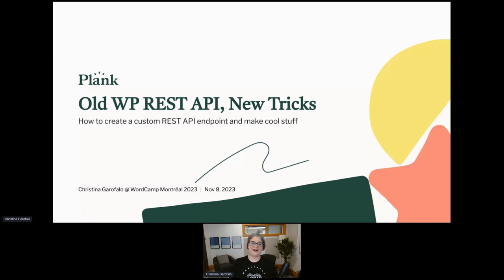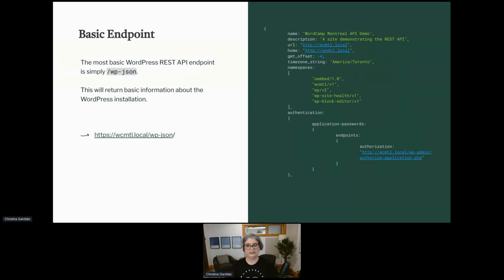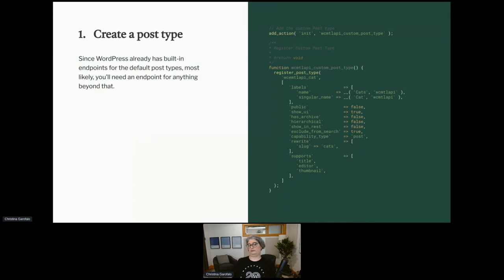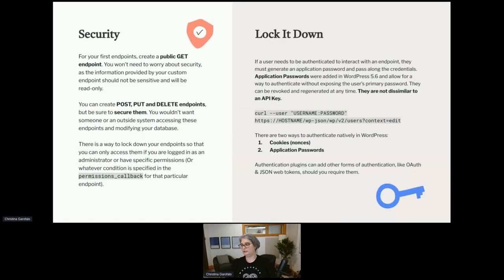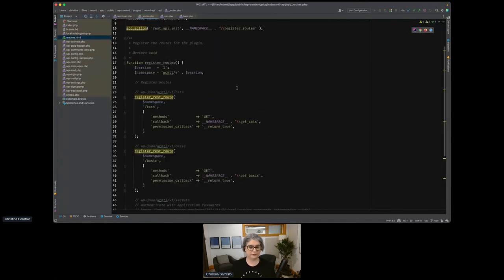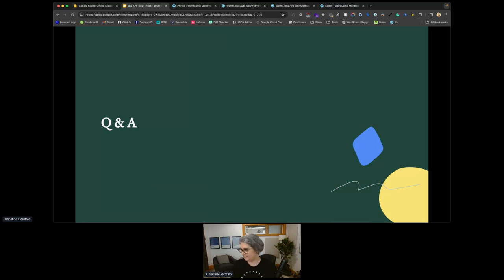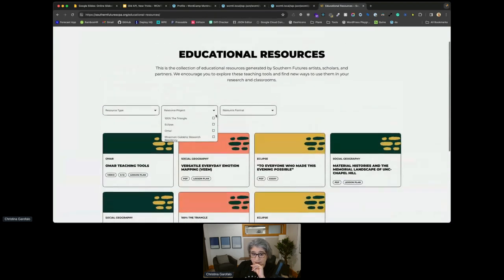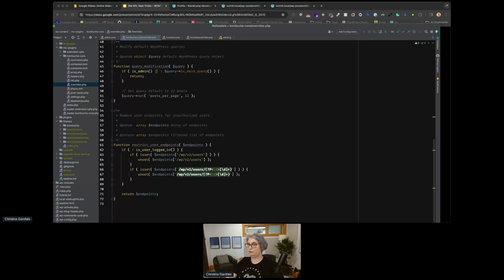Old WP REST API, New Tricks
The WordPress REST API is a powerful tool that can enhance your web development projects. In this presentation, attendees will learn how to leverage WordPress’s existing endpoints and create custom ones using PHP without needing plugins. Attendees will also learn how to use their endpoints to power their front-end React apps, web apps or even entirely separate websites. Finally, attendees will learn about security concerns and how to lock down the REST API. Time permitting, attendees can have a Q&A period to ask questions.

The WordPress REST API was introduced in 2016 in version 4.7. It has been part of the WordPress ecosystem for about seven years and is well-documented. With the introduction of React and Gutenberg blocks, the REST API can take on a new life to help developers create complex apps with relative ease. Where once it was primarily used for basic integrations, now developers are harnessing its full capabilities for ambitious projects. The WordPress REST API can power modern web applications and custom blocks, showing that it remains highly relevant for building on the web today. Even after years of existence, the REST API remains a cornerstone of the WordPress framework.